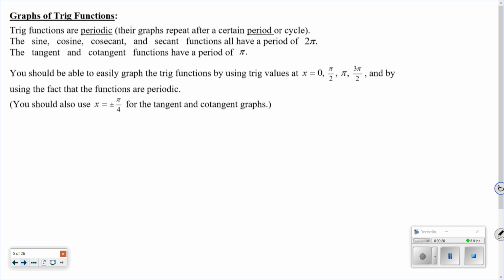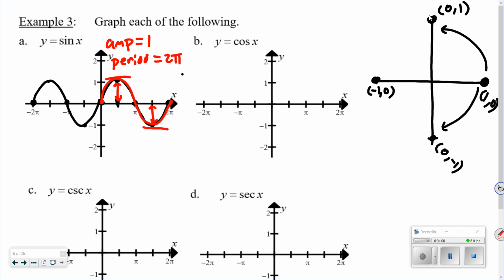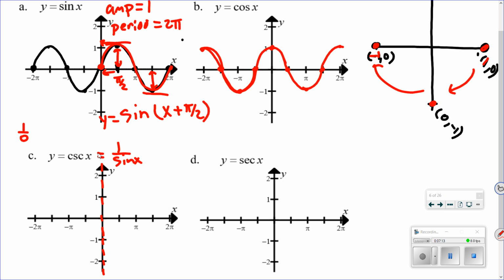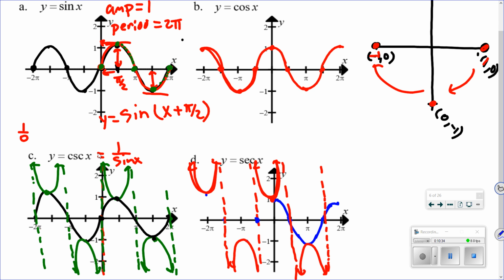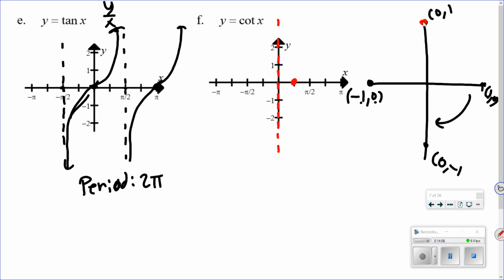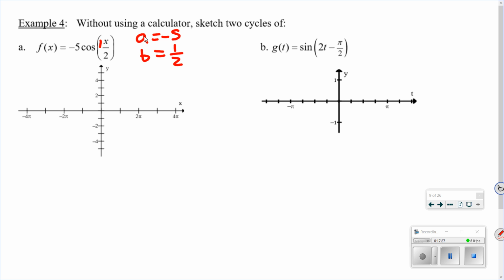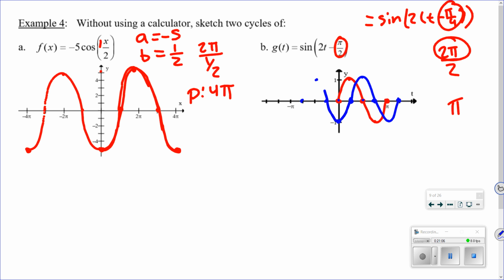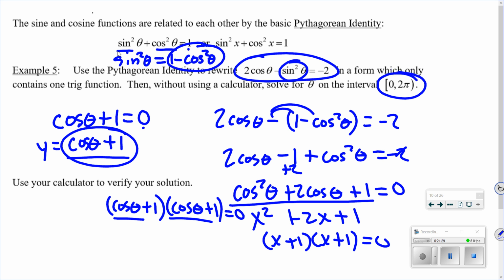Calc 0.5 (Trig Graphs)